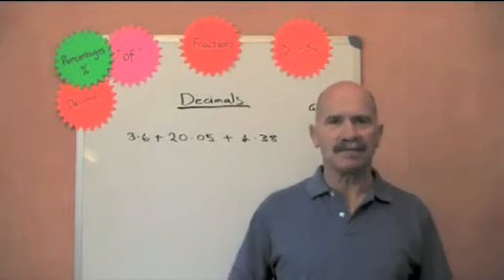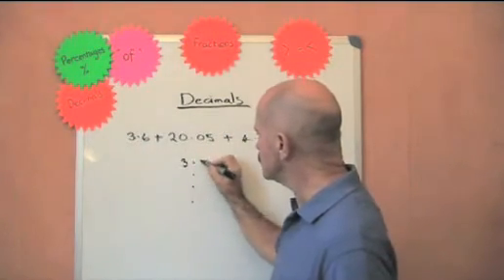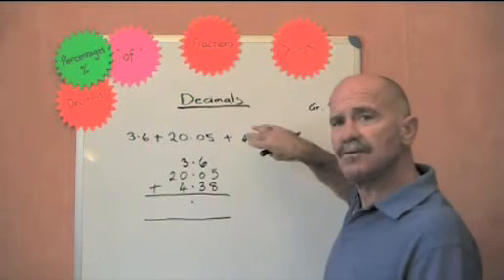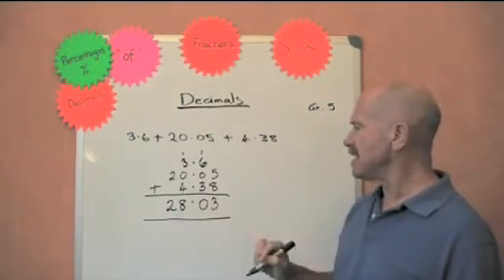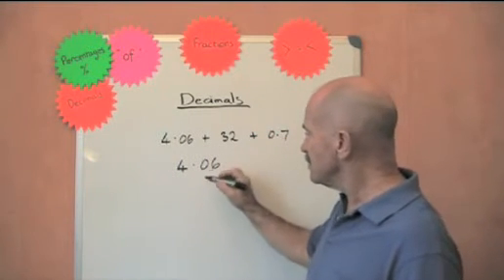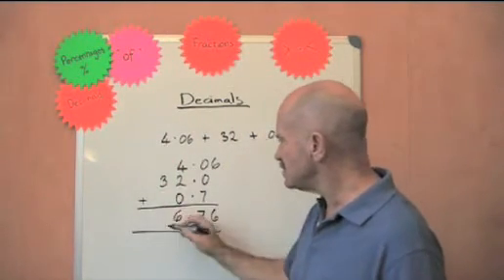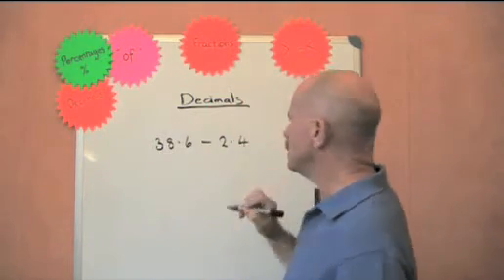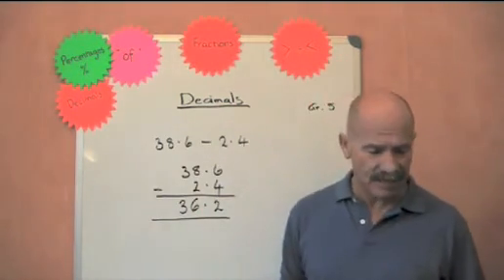Maths - Decimals - Addition and Subtraction for Year 5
A Back 2 Basics Online  education video lesson for ages 9 to 12.